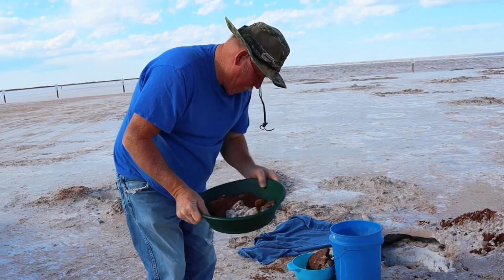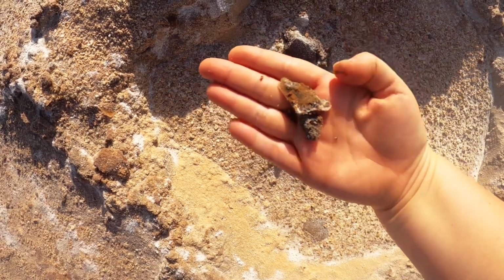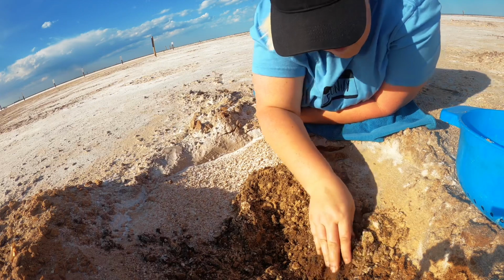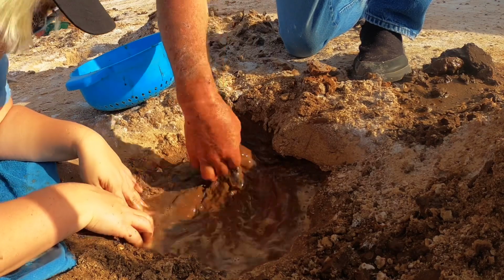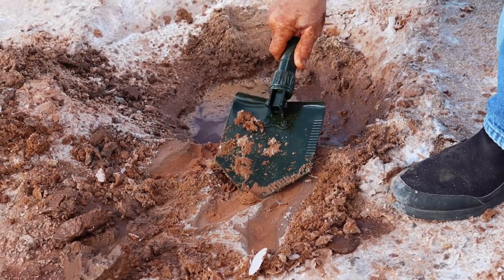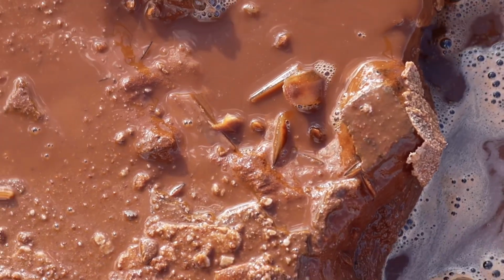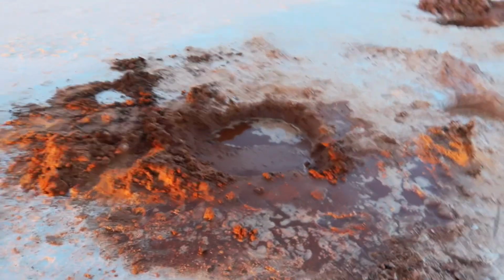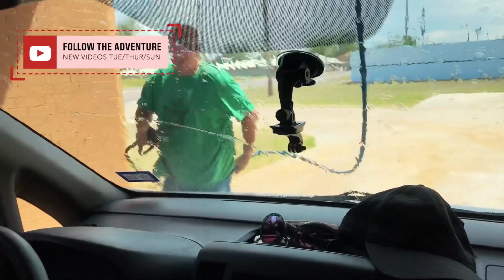Great Salt Plains State Park: How To Dig For FREE Crystals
Located in the north central portion of Oklahoma, the Great Salt Plains State Park is a park like no other.    A visit to the park can include camping, fishing and other lakeside activities or for those looking for a special adventure you can dig in at the Salt Flats and find FREE crystals.    Not only can you find them, but you can take whatever you find home!  Come dig with us today in Oklahoma!!

Interested In Digging But Don't Know Where To Start?  These Are The Supplies:
Retractable Shovel
5 Gallon Heavy Duty Bucket
Plastic Sifter

If you are interested in my van and the adventures we go on in it check out more at this link:

Looking for items for your van?  Check out these links of what I have currently in my No Build Van Build:
Magnetic Paper Towel Holder
Thetford Porta Potti 135
Ivation Portable Outdoor USB Shower Pump
Giga Tent Pop-Up Pod Shower/Toilet Tent
Magnetic Spice Jars
Car Back Seat Organizer & Storage
7 Gallon Water Container
Collapsable Sink
Magnetic Hooks
Magnetic Locker Bin
Heavy Duty Magnetics (Used On ceiling & to hold hiking pack)
Portable Folding Table
Check out my last trip to the Great Salt Plains State Park to find out more about camping and more!